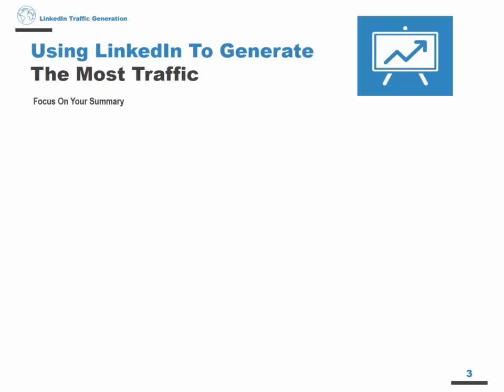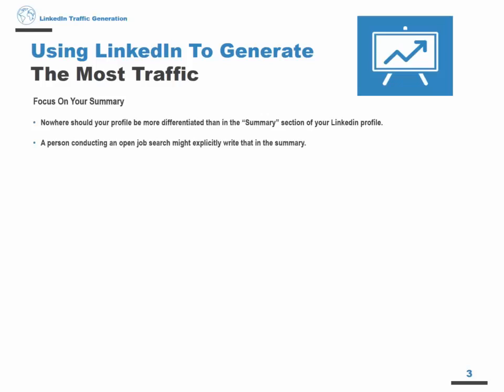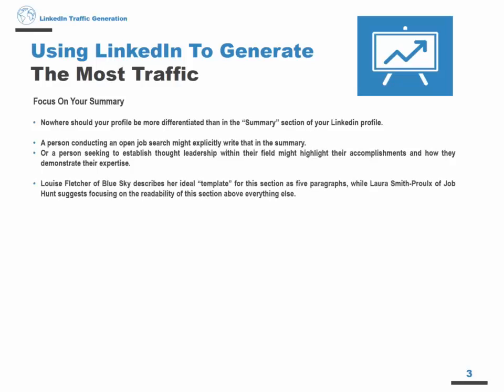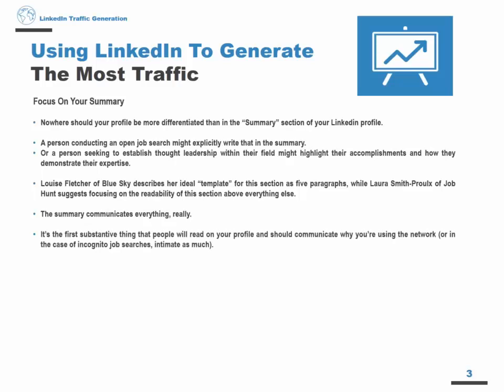LinkedIn Traffic Generation || V2